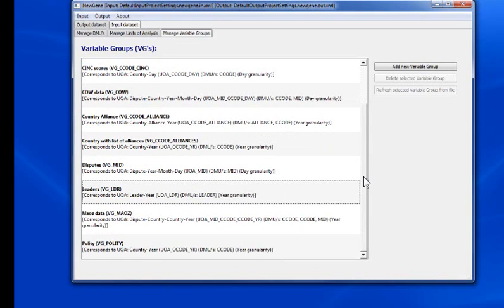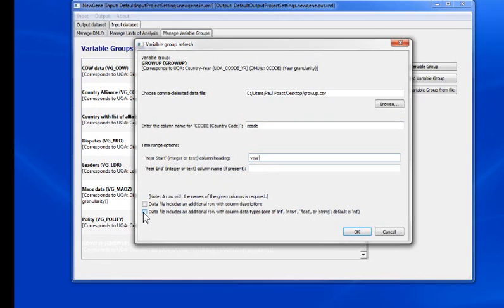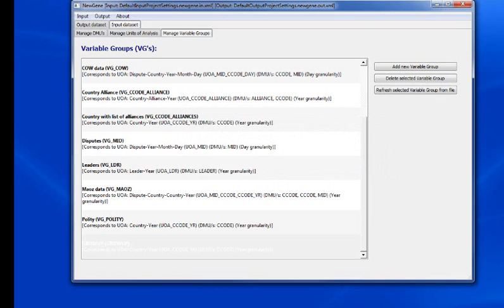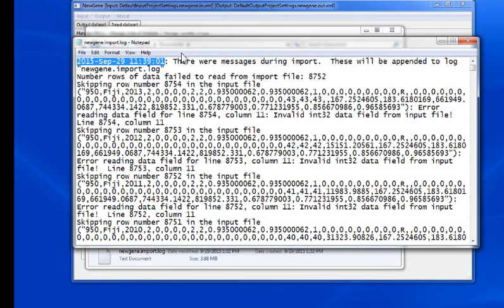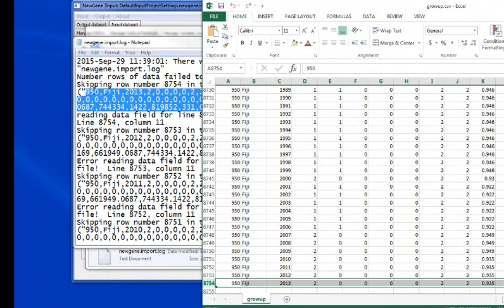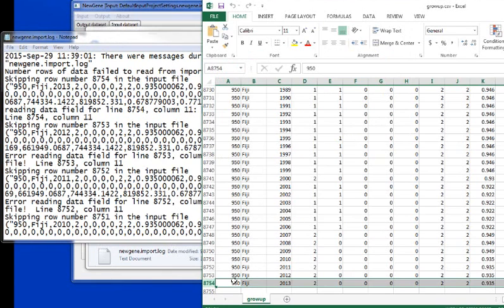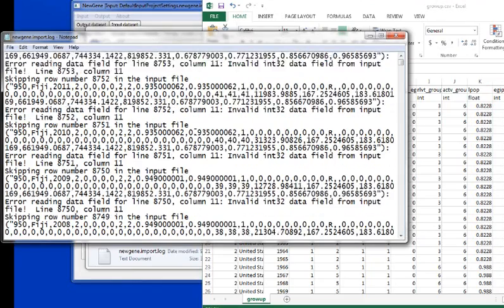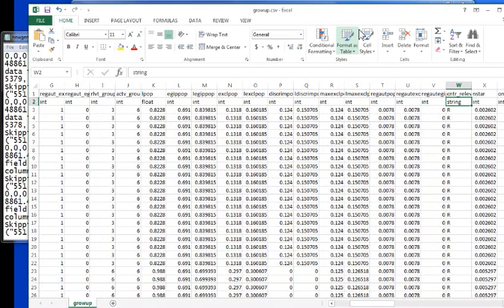Video 13: Understanding Error Logs